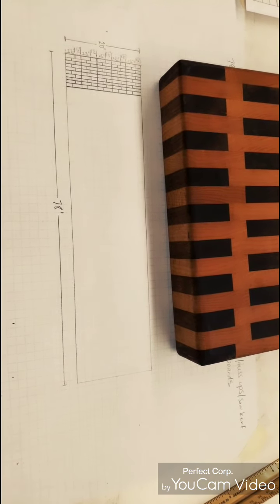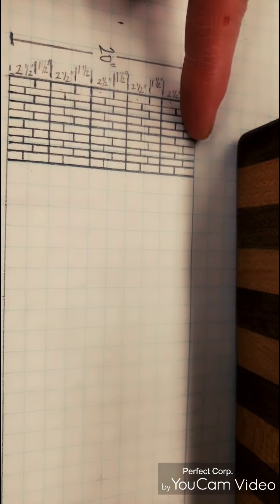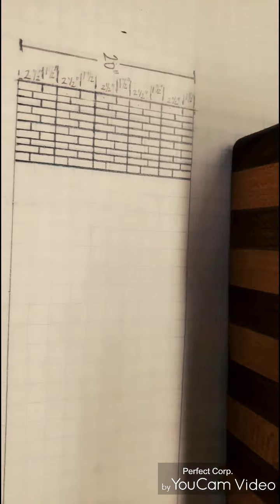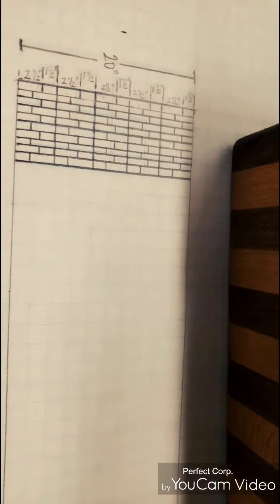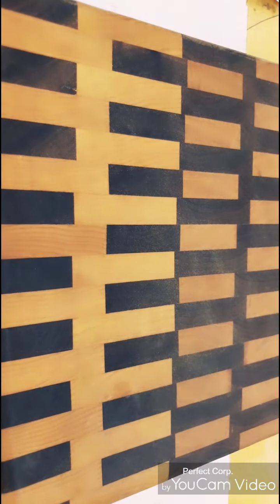1) Picking out wood for your cutting board/box